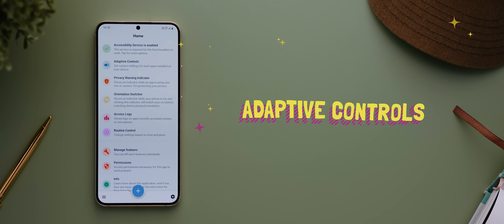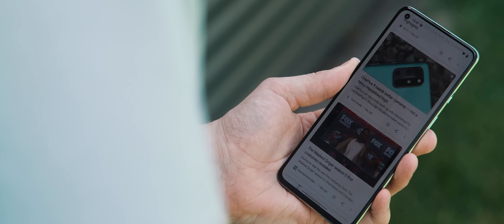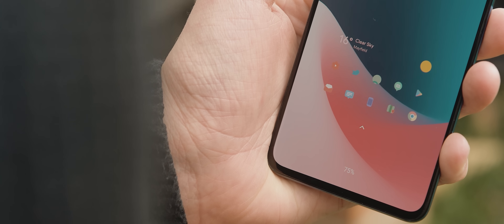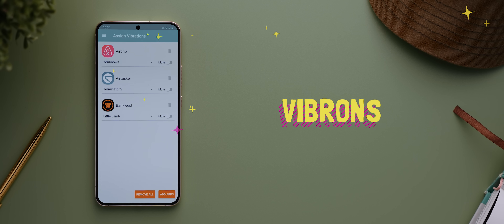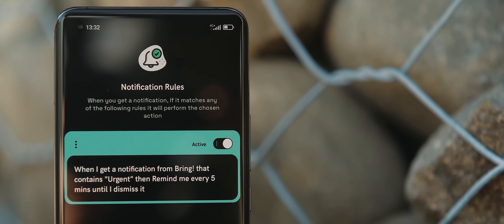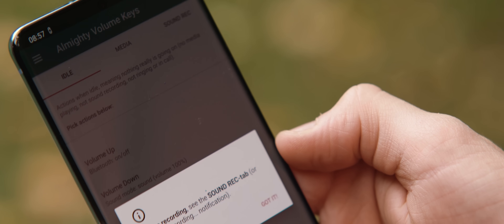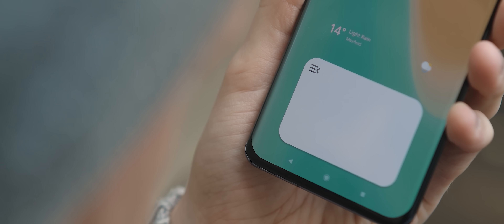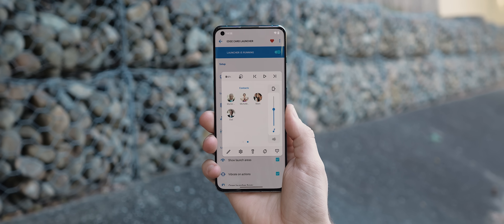Apps that Will LEVEL Up Your Smartphone Experience!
Here are 10 applications that will level up how you use your phone!

Time-stamps:
00:00 - Introduction
00:12 - Adaptive Controls
00:49 - Tap Tap
01:14 - Battery Indicators
01:56 - Volume Scheduler Pro
02:19 - Vibrons
02:57 - STFO
03:33 - Almighty Volume Keys
03:56 - SideSqueeze
04:16 - Gesture
04:38 - Edge Card Launcher
05:13 - Final Thoughts